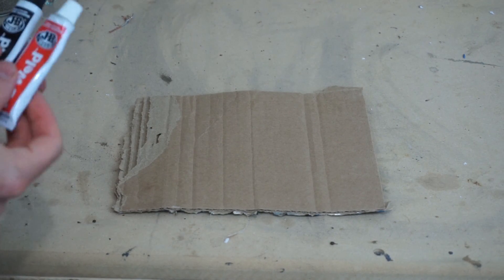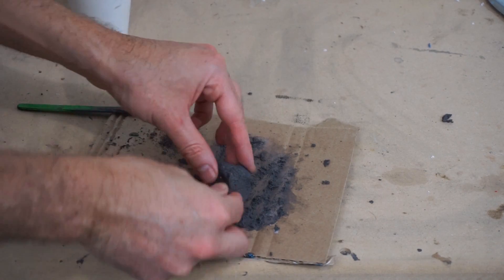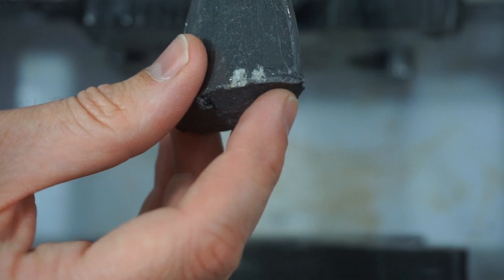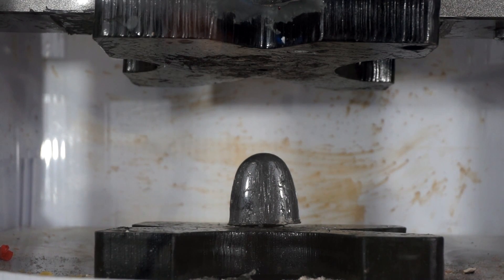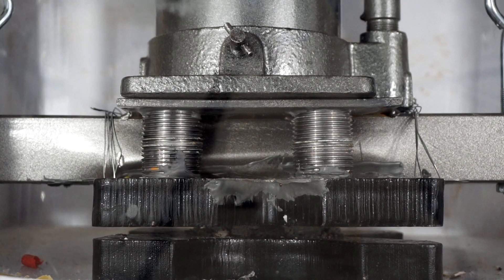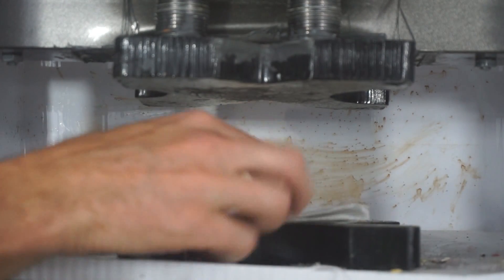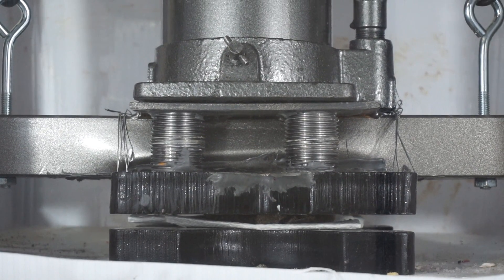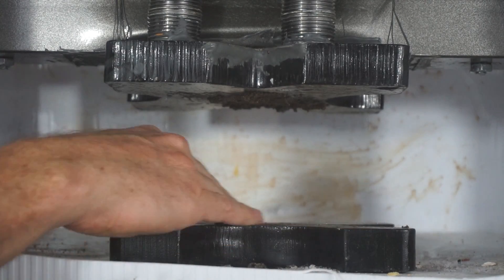Welded Sand Crushed By Hydraulic Press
In this video I mix regular sand with JB Weld epoxy in order to for a tough composite welded sand to crush in the hydraulic press. I mix the adhesive together and then mix the sand in with the epoxy and cure it in order to crush it in the hydraulic press. I also freeze some sand with water in order to make an ice sand composite and I crush that in the hydraulic press also.